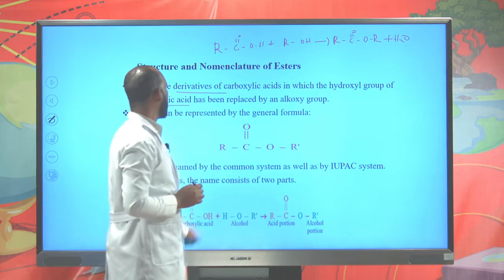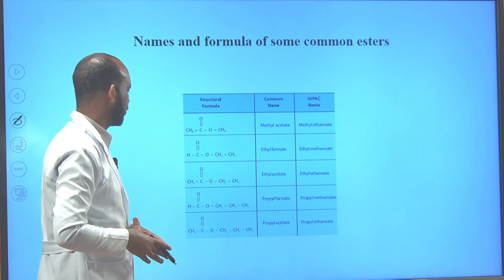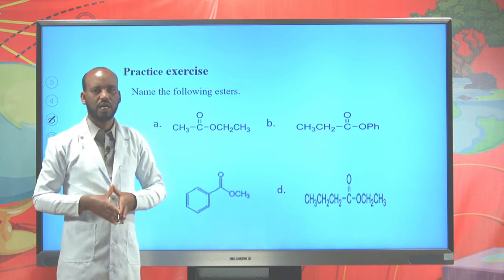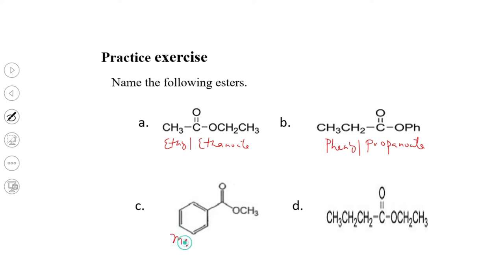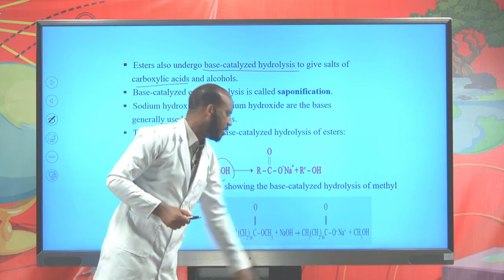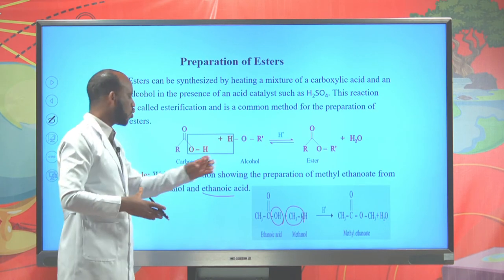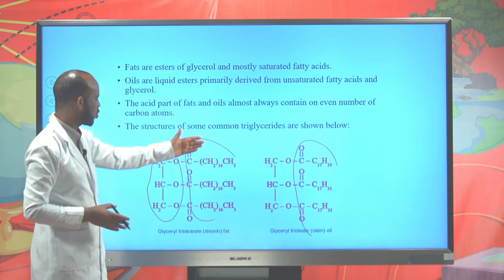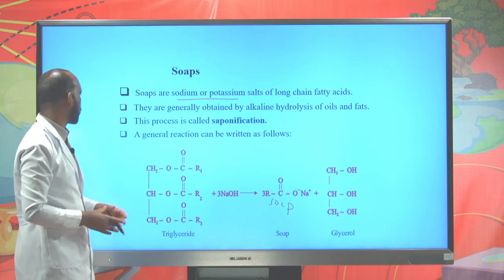Ethiopia | Grade 12 Chemistry Revision - ESTERS